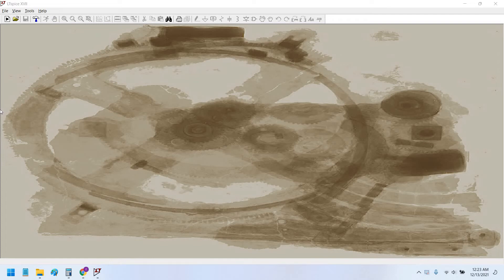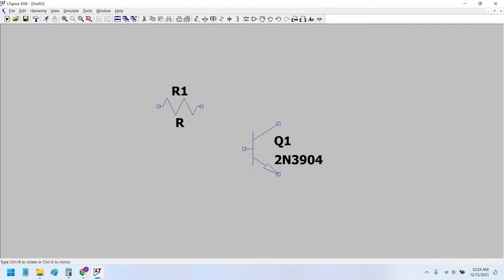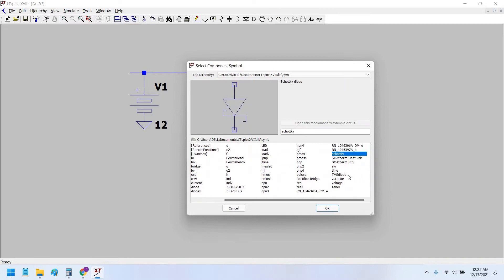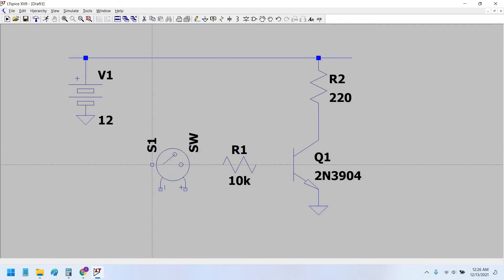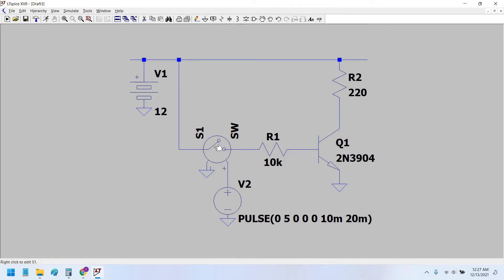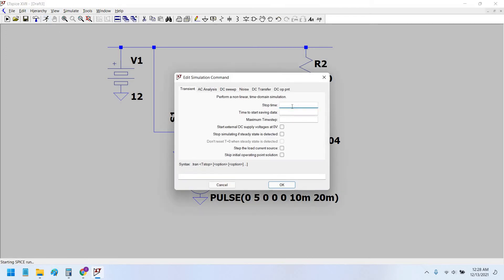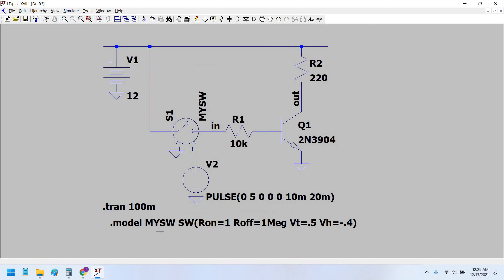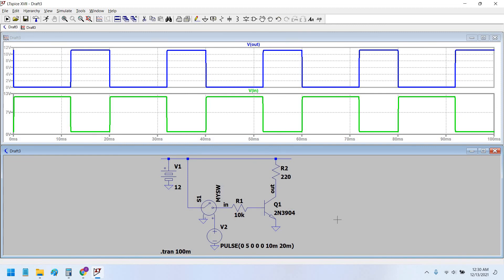Transistor as a switch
Uptill now I have done many videos on transistor circuits, but the important thing that I was missing to teach you guys about was "Using Transistor as a switch". The NPN BJT Transistor can be used as
1- Amplifier
2- Switch
The amplifier is the active region working of transistor where the amplifier works in linear region. The signal at the input either sine or cosine is amplified by the transistor amplifier, while using the proper DC biasing voltages.

On the other hand, the transistor can be operated as a switch in cutoff region (Transistor switch is turned off or open circuit) and in saturation region, that is the (Transistor switch is turned on or short circuit). When the transistor is short circuit means that it conducts the collector current through the load connected to its collector either it is a resistor or LED or a relay coil. When the transistor is open then it means that the collector current is not conducted and hence the load will get no current flow.

The transistor as a switch is used in common emitter configuration. Therefore the output waveform is 180 degree out of phase with the input waveform if the input is a square wave as shown in this video

The transistor switch is widely used in microcontroller circuits where the microcontroller GPIO ports can be used to control the relay coil by triggering the transistor base biasing voltage thus making it work as switch